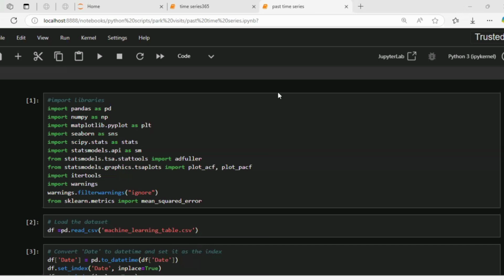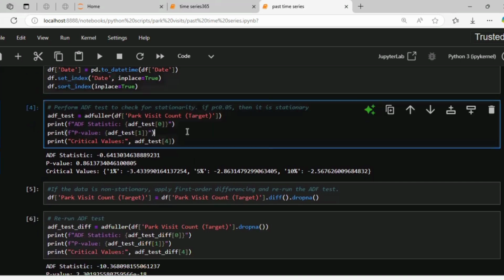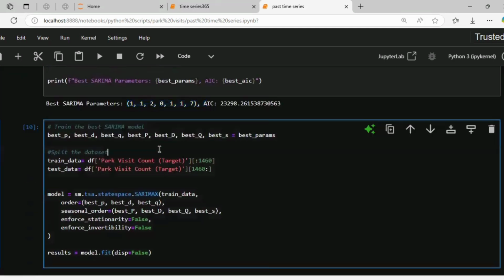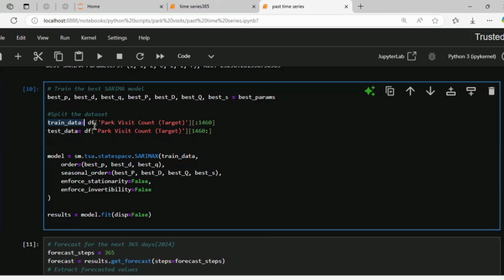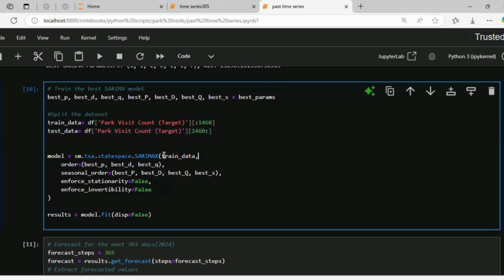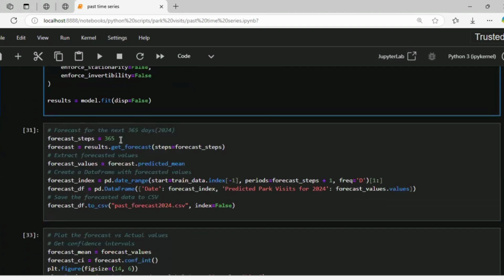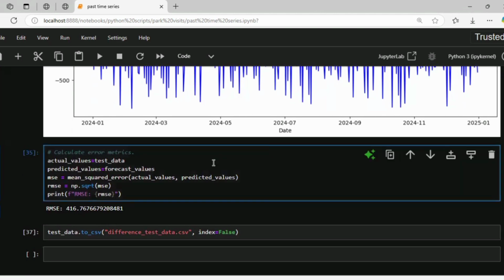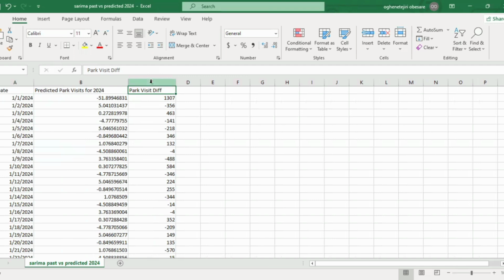Time Series Forecasting in Machine Learning | Testing the Model Accuracy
Welcome to our comprehensive guide on Time Series Forecasting! Whether you're a beginner or looking to refine your skills, this video will walk you through everything you need to know to master time series analysis and forecasting.

In our last video, we saw how to predict future occurance using the SARIMA model. In this video, we will be looking at how to test the accuracy of the SARIMA model by predicting past information, then comparing it with the known data to determine the RMSE.

If you found this video helpful, please give it a thumbs up, share it with your peers, and subscribe to our channel for more in-depth tutorials on data science and machine learning.

0:00 Introduction and Steps summary
4:00 Dataset split
7:30 Predicting previous year
10:00 Plotting forecasted values against actual values
12:00 Explaining the result